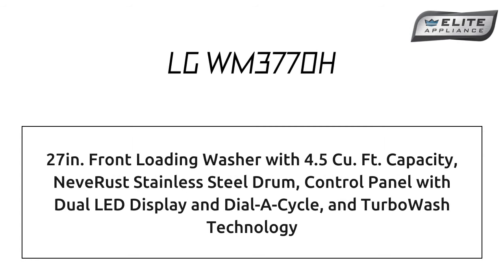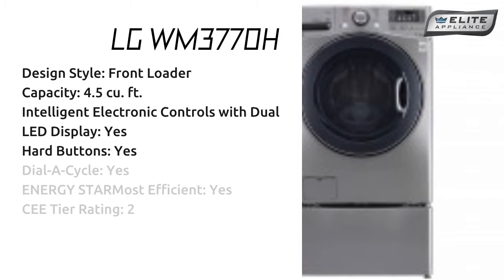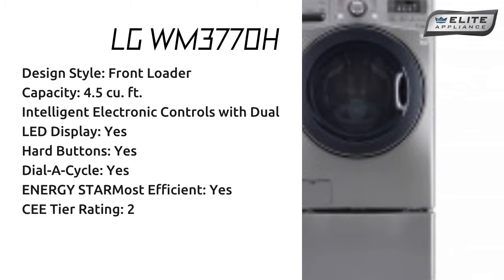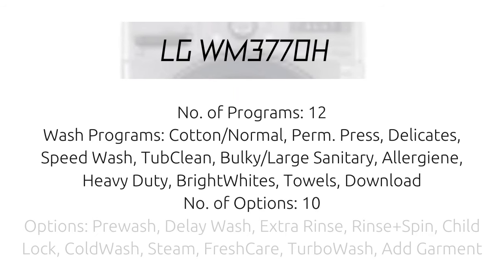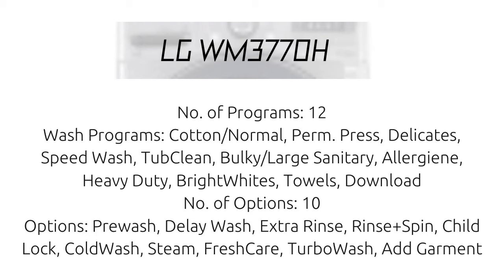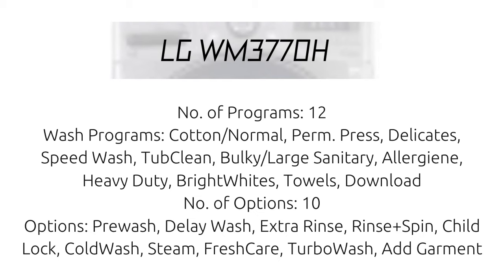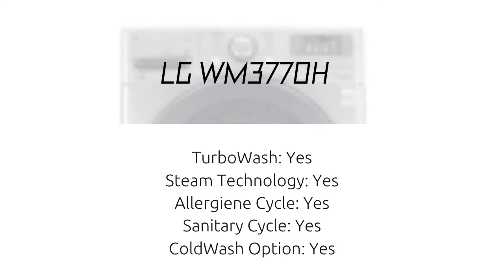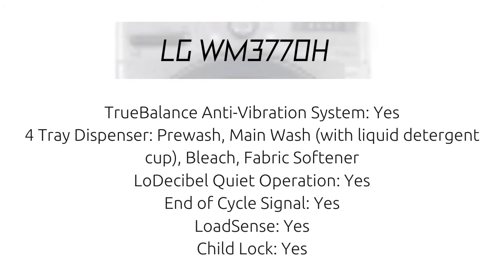LG WM3770H Washing Machine Overview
LG WM3770H Washing Machine Overview from Elite Appliance!